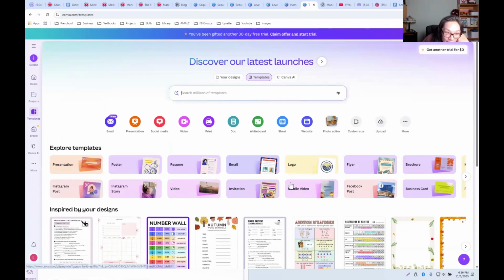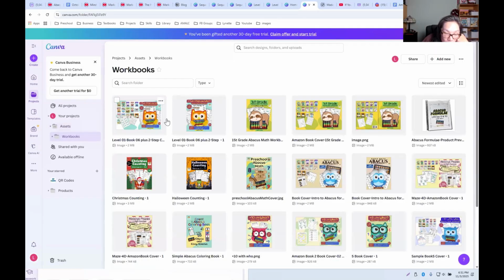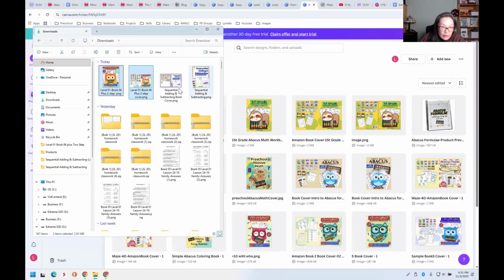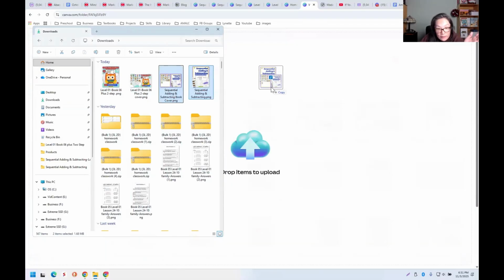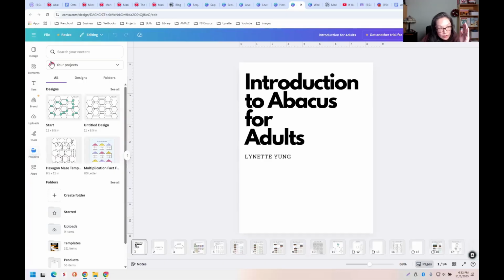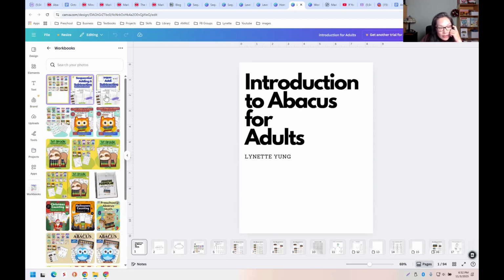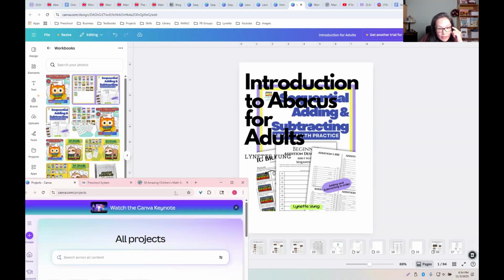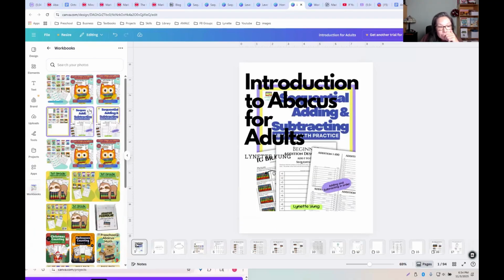Organizing Images Inside of Canva by Lynette Yung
How to create folders in Canva to hold your images and how to find and add them to your designs